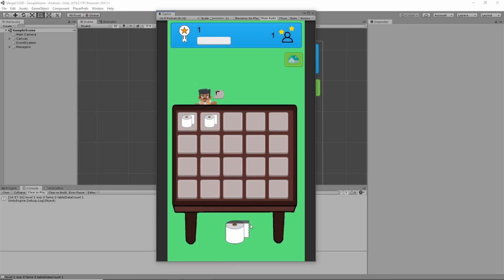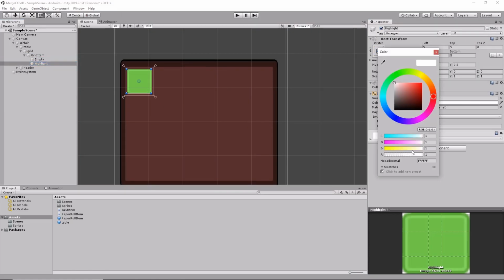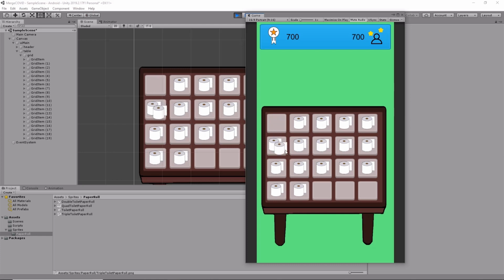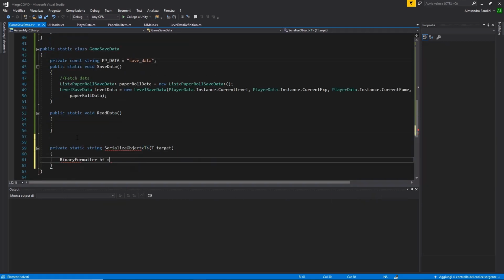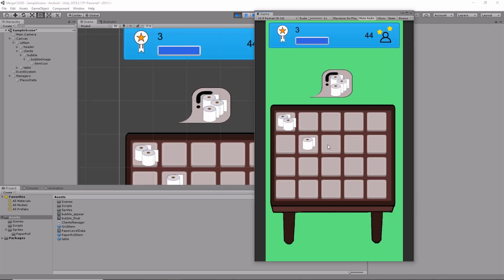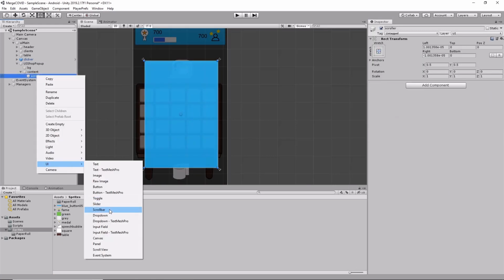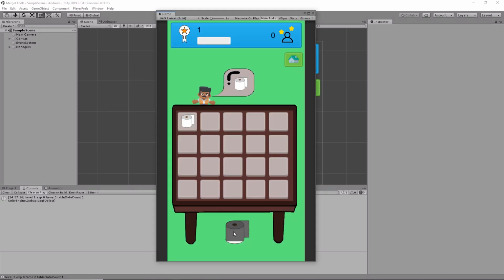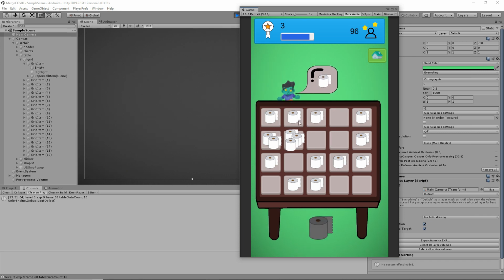[One day game] Making a game in Unity based on the coronavirus outbreak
How I made a game in one day to lighten the mood during this days of quarantine. You are gonna be a dealer of toilet paper, you can either improve your paper roll, or give them to customer to gain fame!